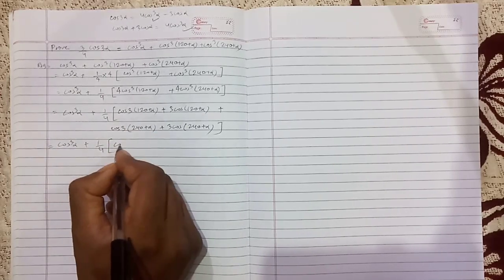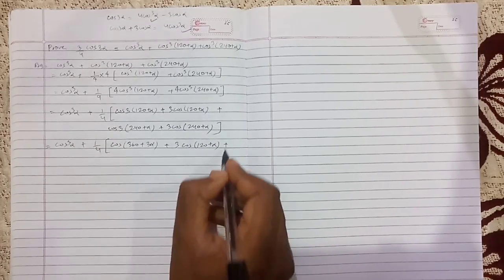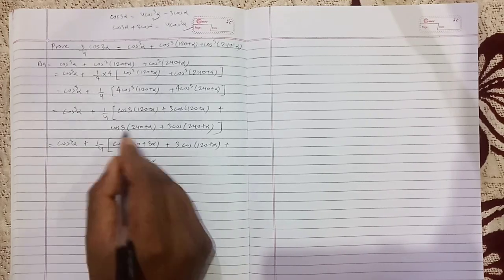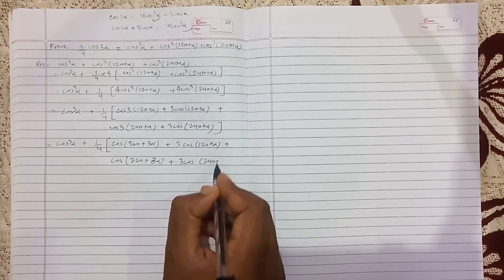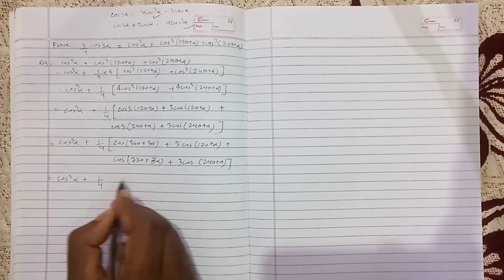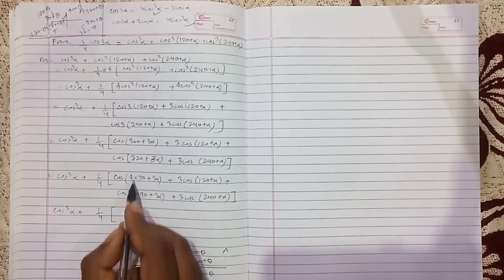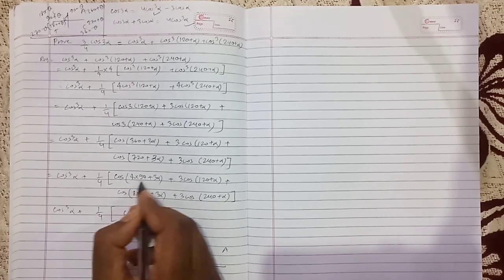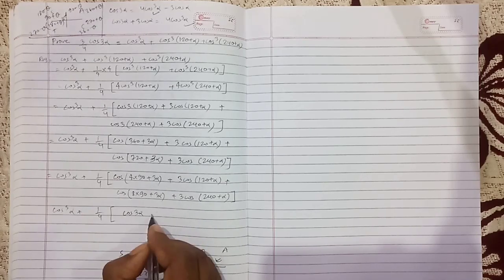Prove that 3/4cos3A= Cos³3A +Cos³(120+A) +Cos³(240+A)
Hi everyone.. welcome to my channel mathstimewidsagarraya sagarraya maths optmaths , In this channel, I bring educational videos of maths for students and I try to solve maths problem in a very short and easy way and explain you the problems of maths so that all of you can learn maths in an easy way